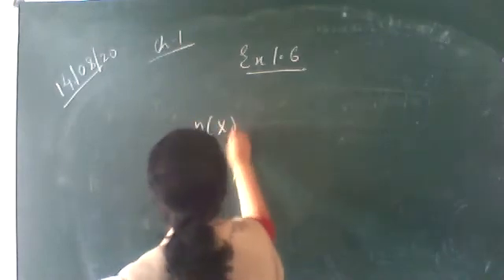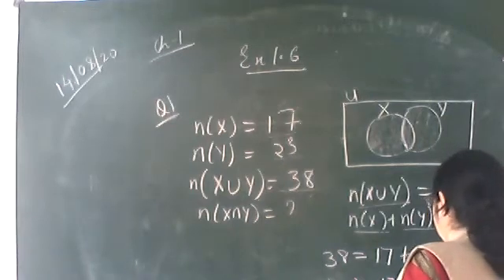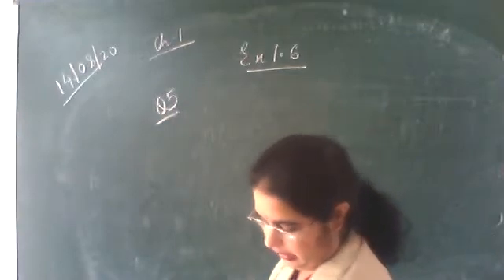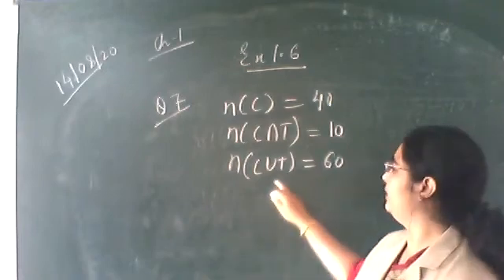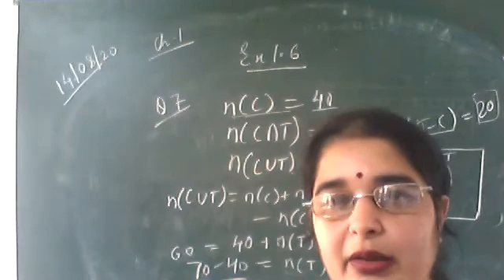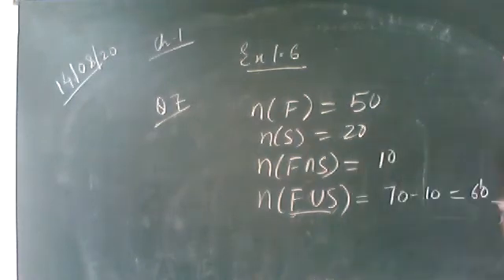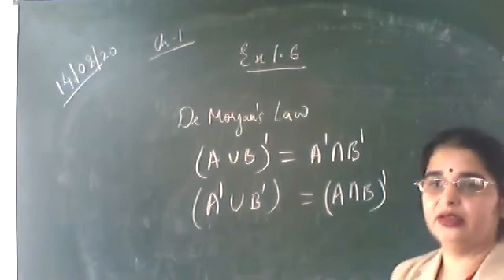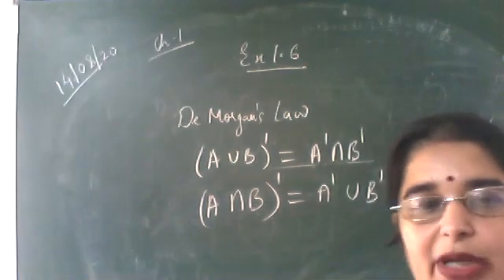XI Mathematics 14 08 ch 1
Problems of Union and Intersection